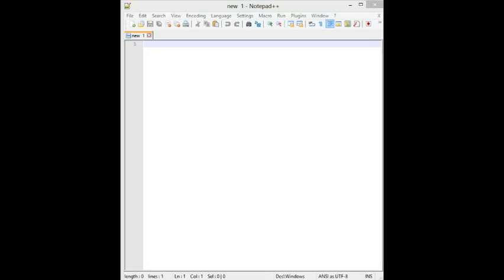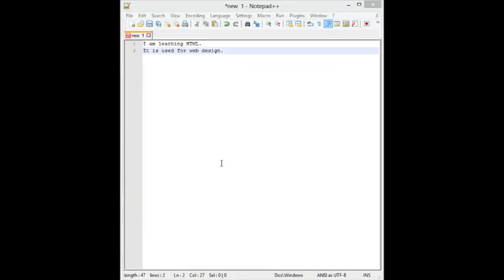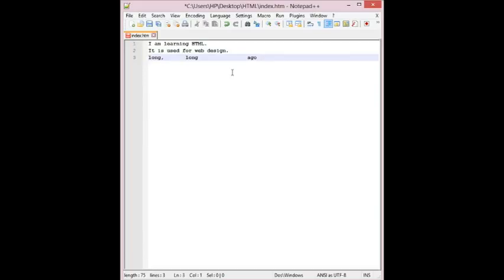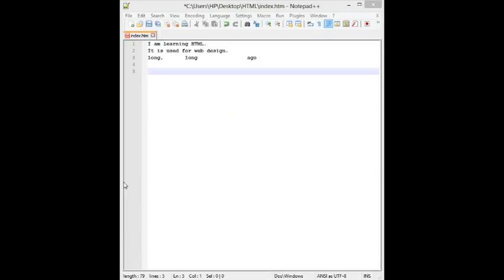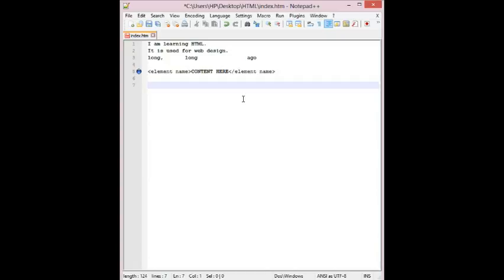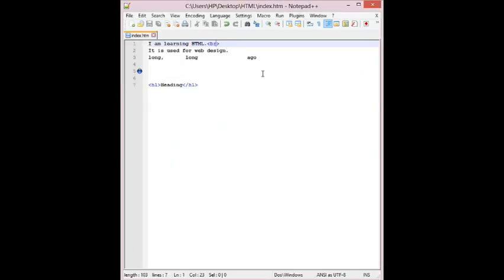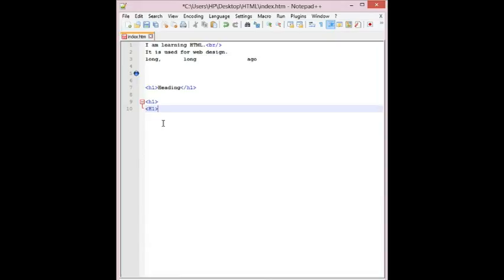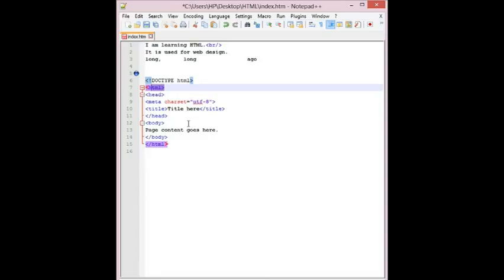HTML 002 | HTML Create a simple Page Part I